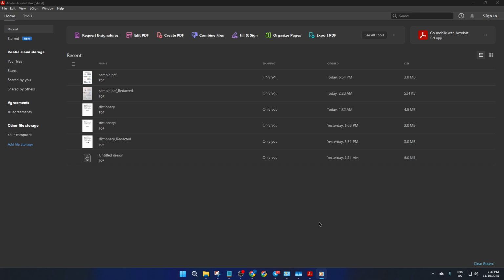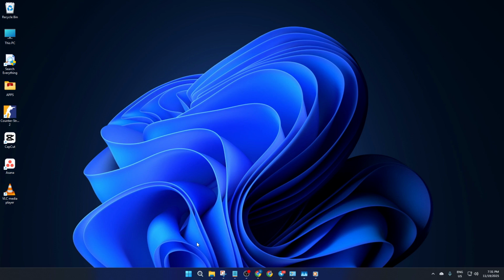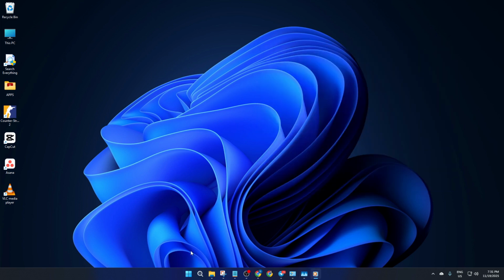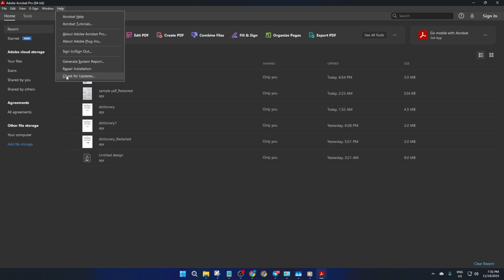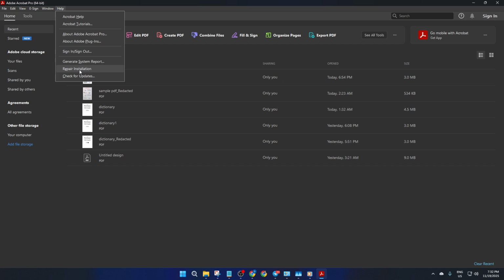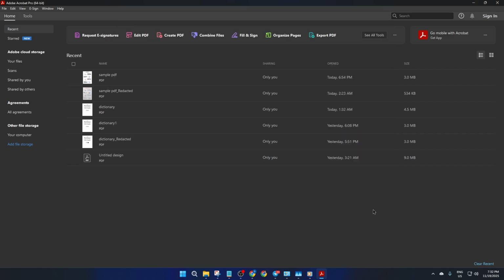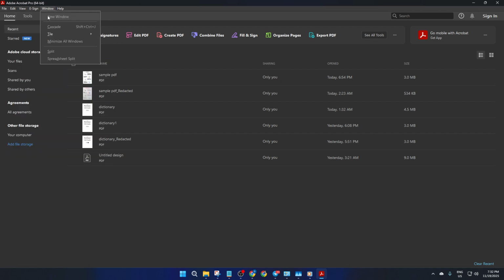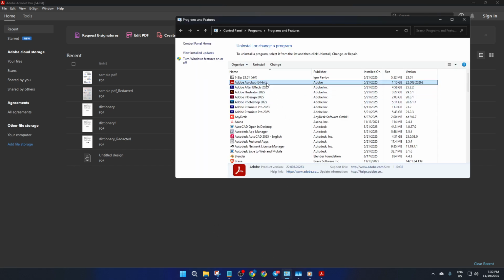How to fix not responding in Adobe Acrobat (Proven Steps)(Updated 2026)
Is Adobe Acrobat not responding or freezing on your PC or Mac? In this step-by-step tutorial, we'll show you exactly how to troubleshoot and fix common issues with Adobe Acrobat DC and Reader!

We cover fixes for Acrobat on both Desktop (Windows 10/11 & macOS) and Adobe Acrobat Reader DC. Whether your PDF files won't open or the app keeps freezing, these solutions will help you get back to work quickly.